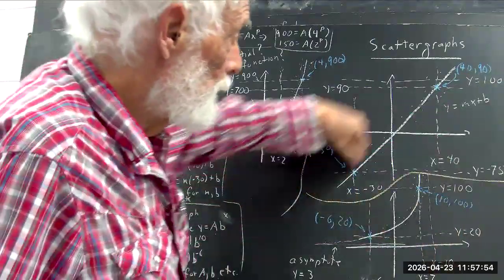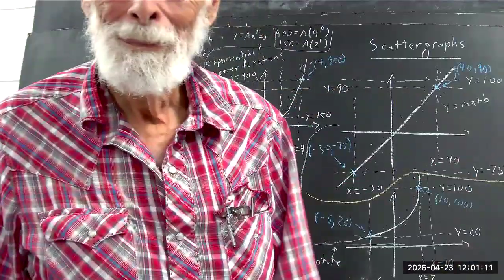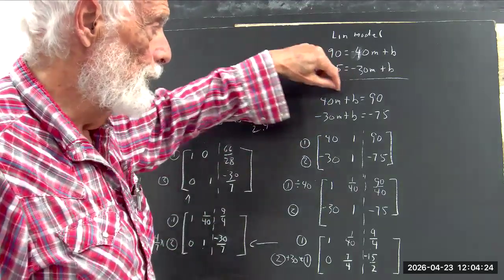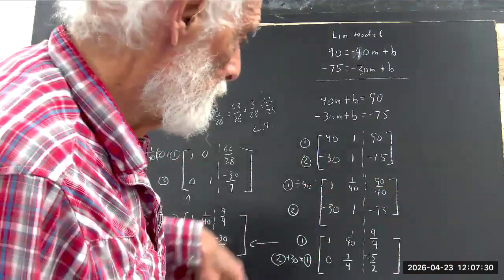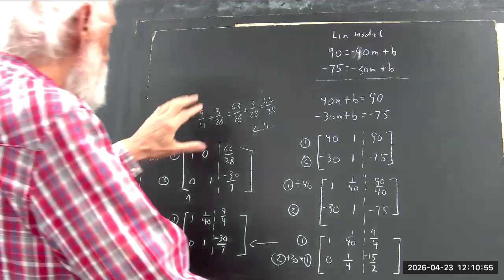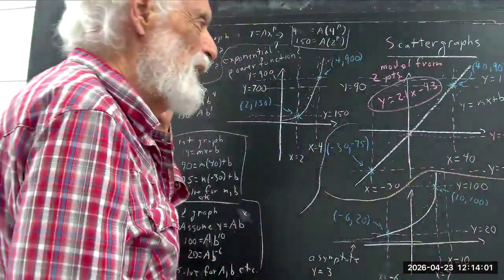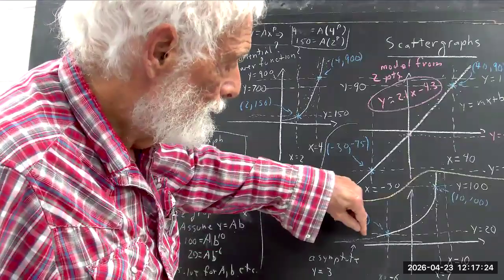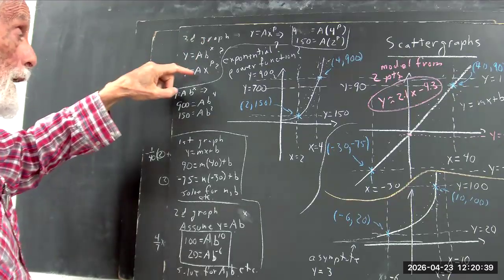dagpc1_260423_scattergraphs__estimated_curves__linear_exponential_power-fn__models__25